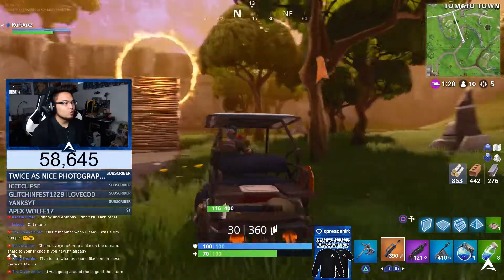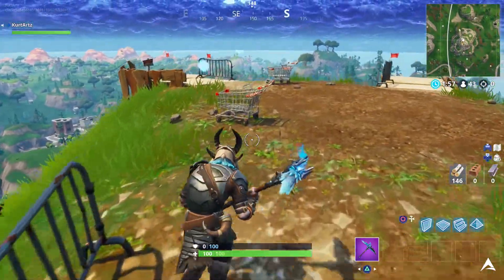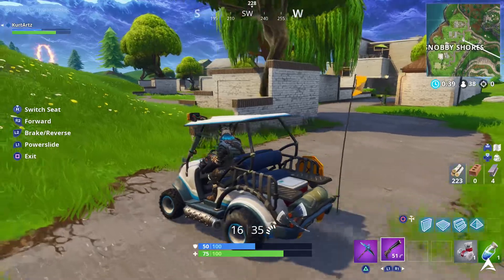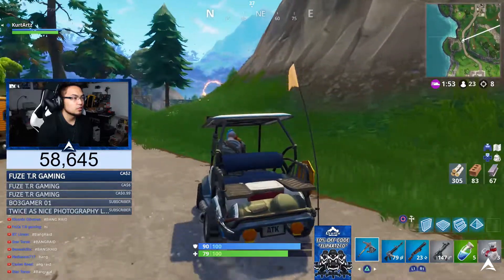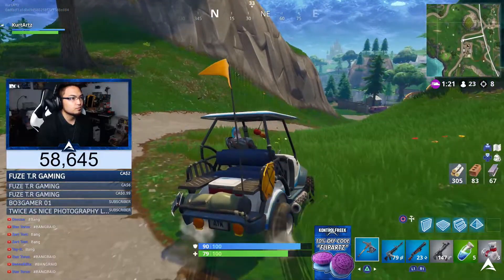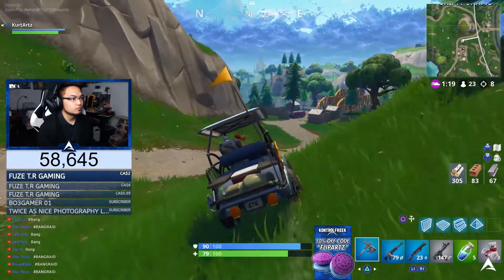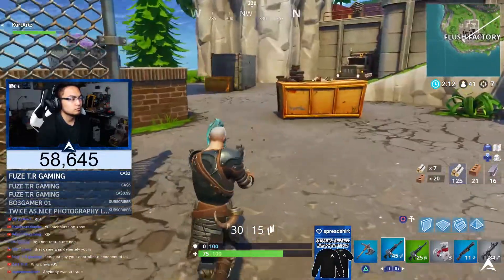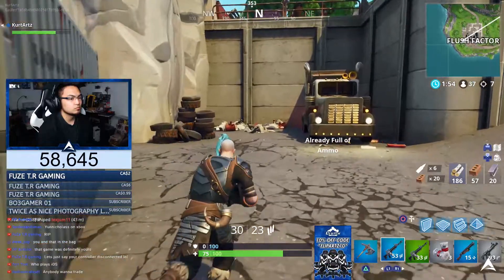JUMP THROUGH FLAMING HOOPS LOCATIONS! Week 4 Challenges (Fortnite Season 5)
► WEAR MY CLOTHES!